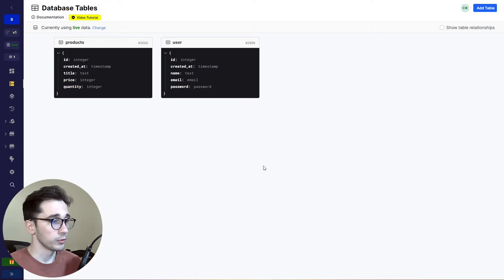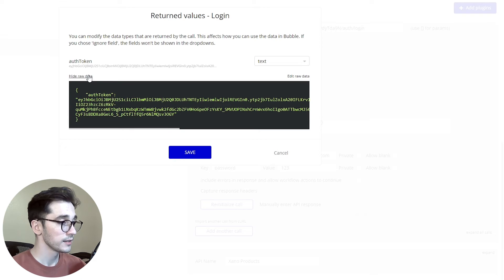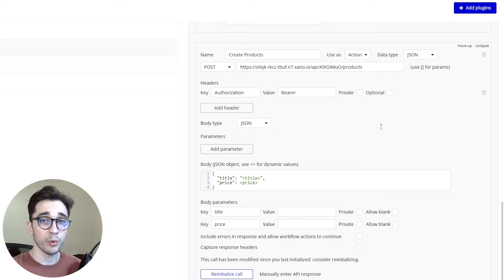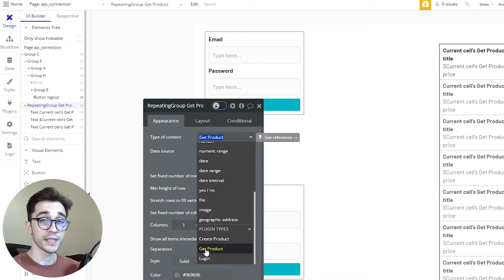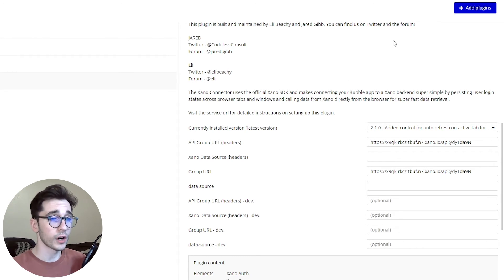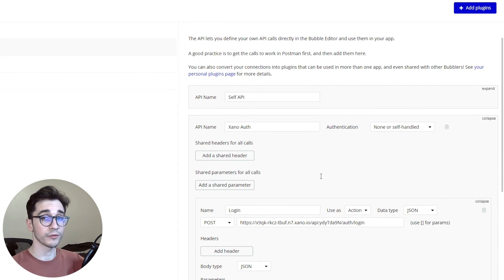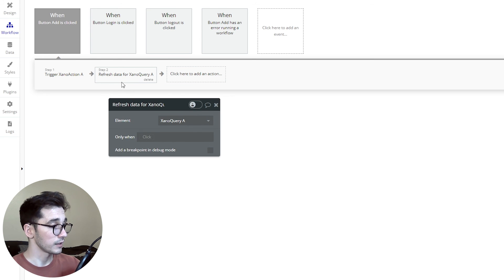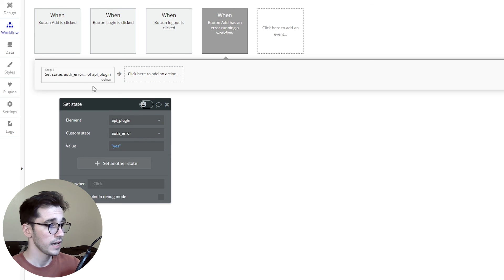How to Connect Xano and Bubble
In this video, Cam walks you through how to connect Xano and Bubble.